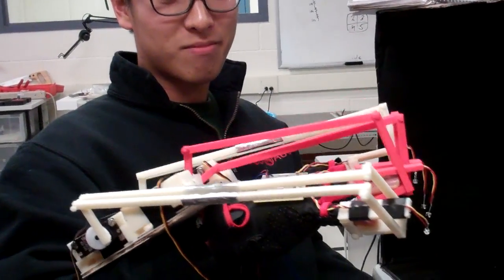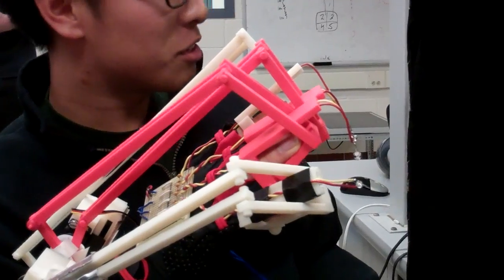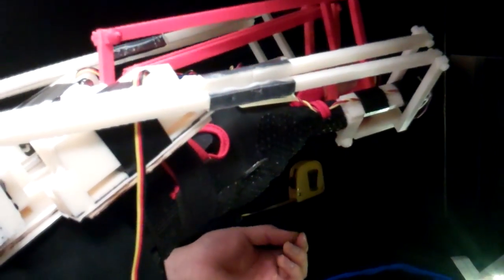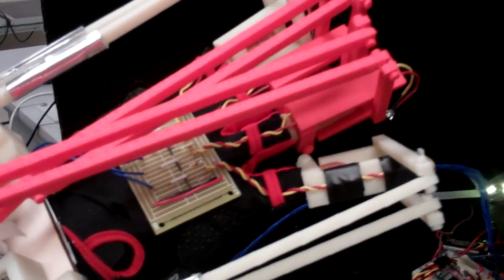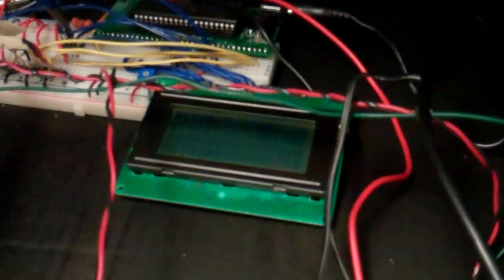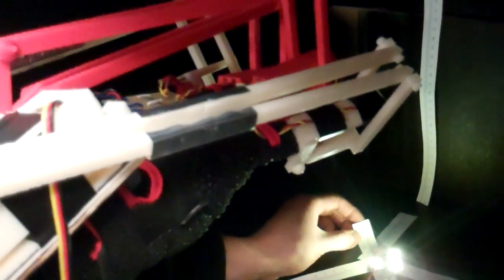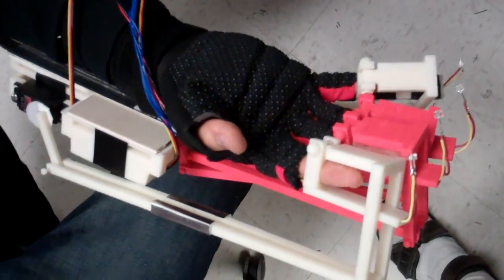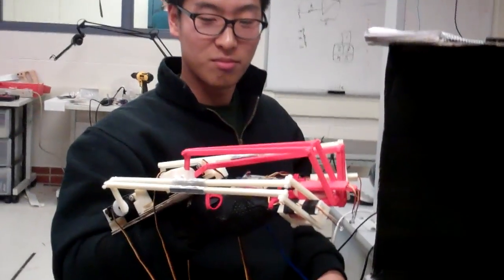virtual object haptic feedback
The goal of the project is to create an exoskeleton on the forearm arm that provides tactile perception for the user. The volume of the virtual object will be emulated based on the intensity of a light source that is placed inside a black box. Depending on the relative brightness of the source to the phototransistors that are mounted onto the exoskeleton, a distance between the user's hand and the light source can be determined. By varying the brightness of the LED light source, the size of the virtual object will vary. To provide the tactile perception, servos mounted on the exoskeleton provides a pulling force, preventing the user’s fingers from reaching closer to the light source. In addition to the resistive force that act against the fingers' movement, there are also flat surfaces at the tips of the exoskeleton that will flip up to make contact with the user's fingers, which actually provides the sense of touching a real object.